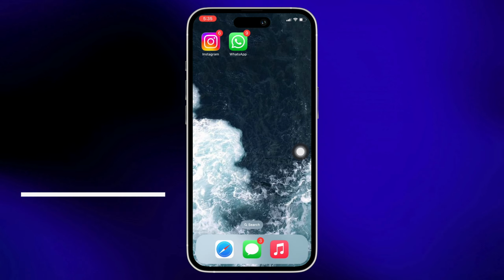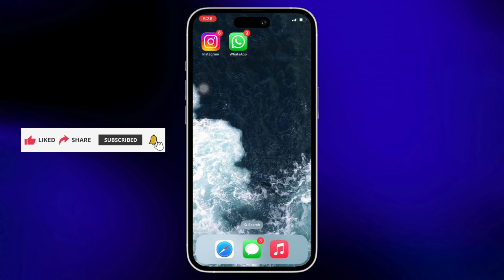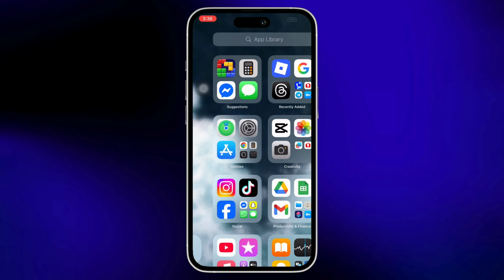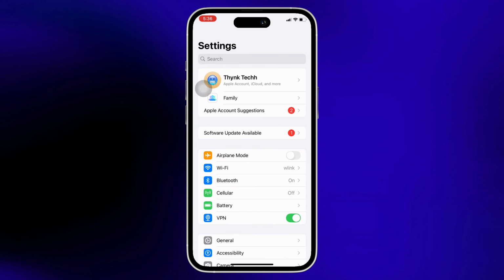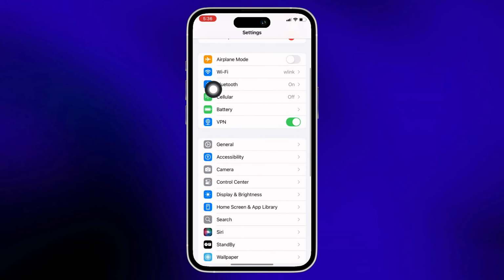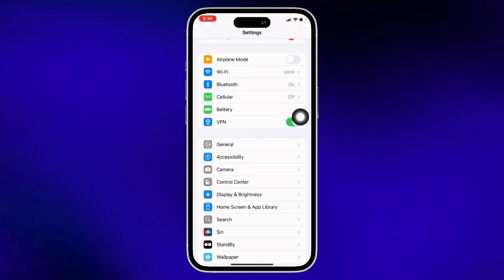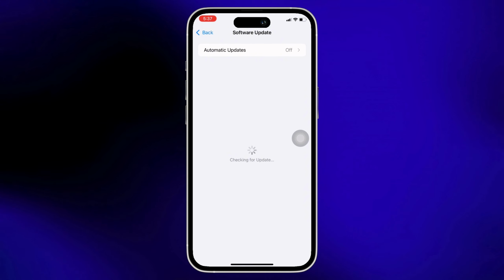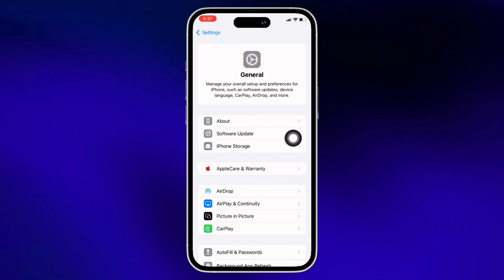iPhone Low Network Signal | How To Fix iPhone Network Problem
Struggling with low network signal on your iPhone? 📱📶 Don’t worry — this step-by-step 2025 guide will show you how to fix iPhone network problems and boost your signal for better calls, faster internet, and smoother connectivity!

What You’ll Learn in This Video:
✅ Common reasons behind iPhone low signal issues
✅ Step-by-step methods to fix weak mobile signal and no service problems
✅ Tips to improve iPhone signal strength (works for iOS 17 & iOS 18)
✅ When to contact your carrier or Apple Support

Whether your iPhone shows “No Service”, “Searching…”, or just low bars, this tutorial will help you solve your network issues quickly and effectively.

📌 Chapters:
⏱ 0:00 - Introduction
⏱ 0:15 - How To Fix iPhone Network Problem

🔔 Turn on the bell icon to get the latest iPhone troubleshooting guides.